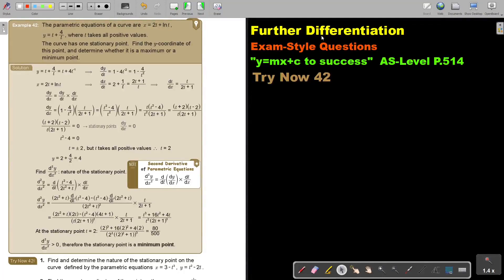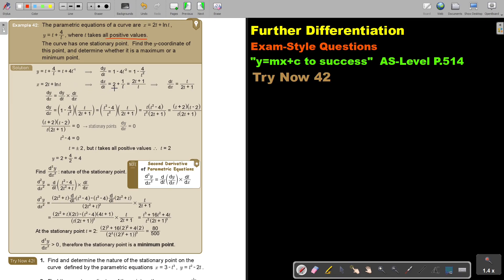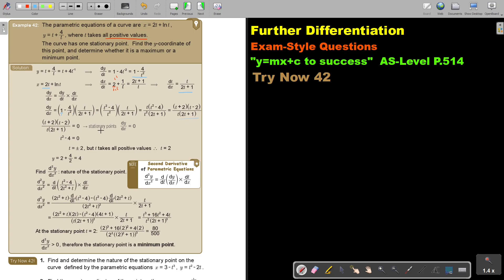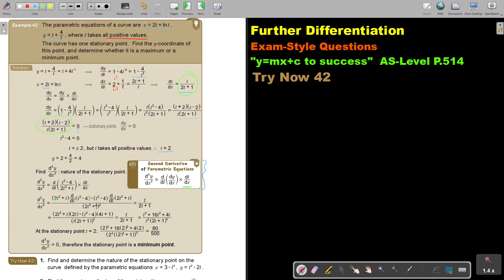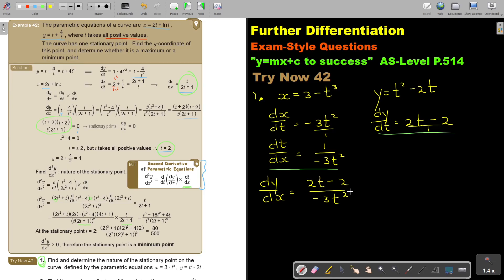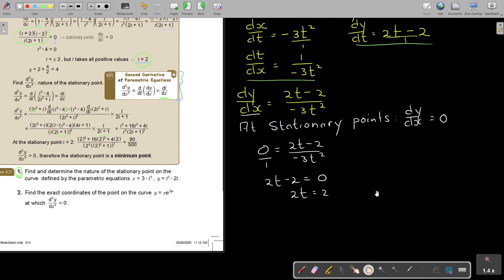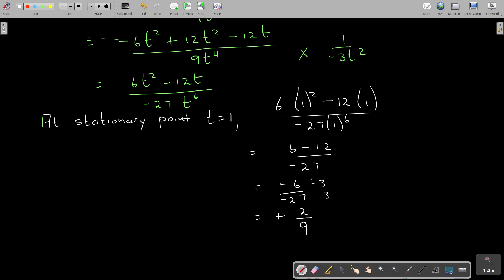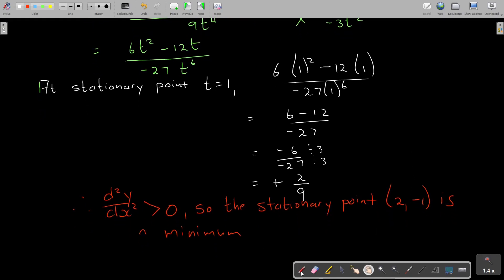11 42 Further Differentiation Exam Style Question Part 2